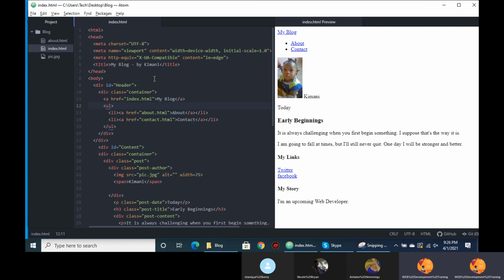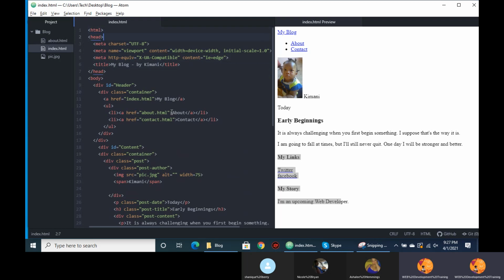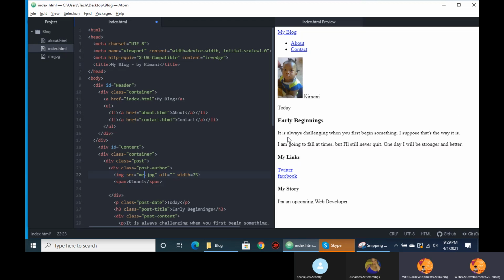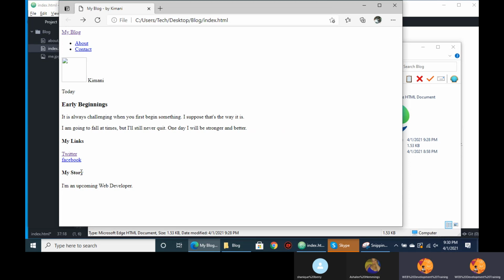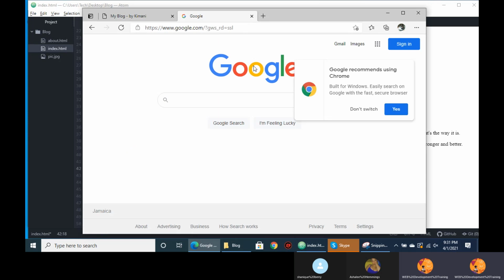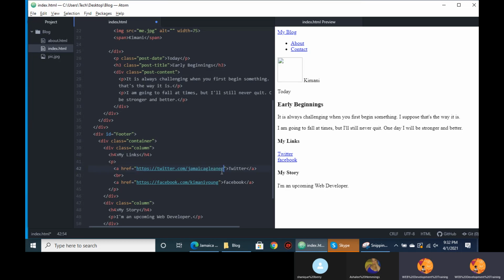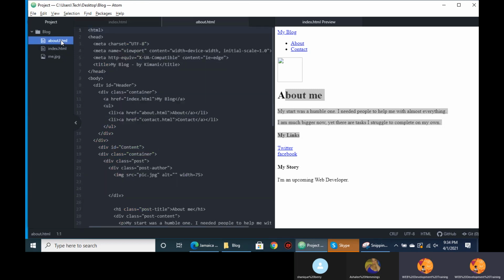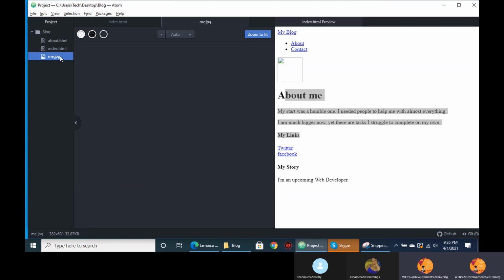Creating a website in HTML - Our first Full project (RAW video of live class)